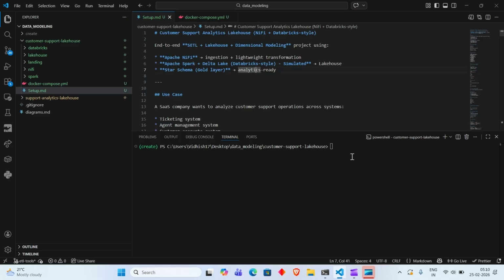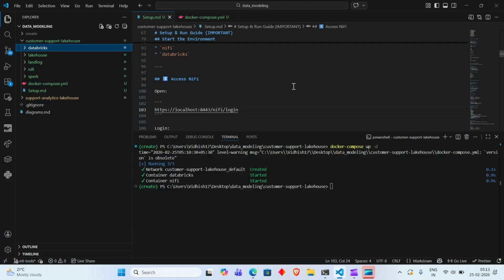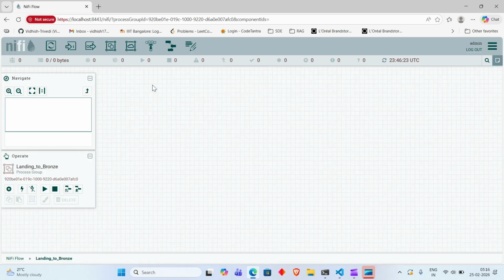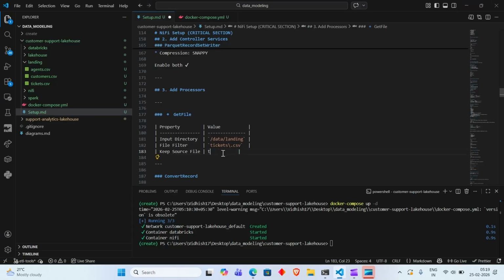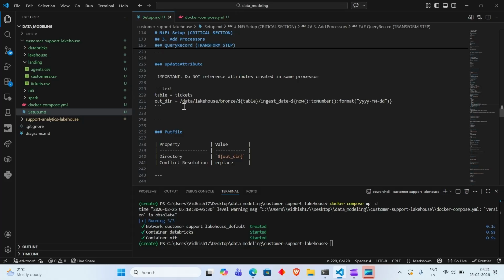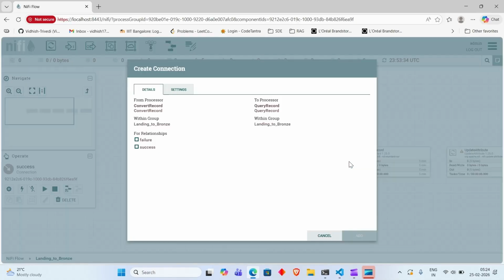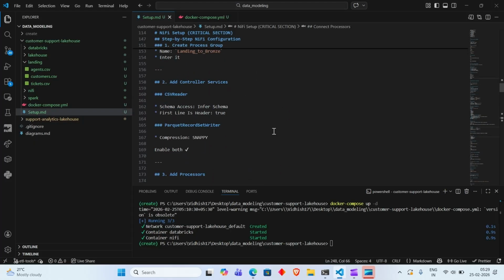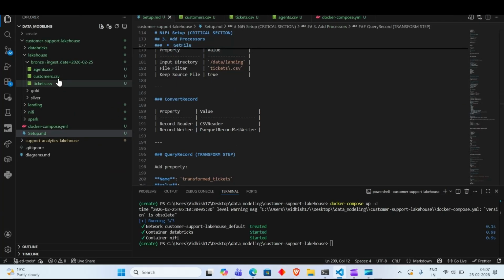Data Warehouse Case Study/Demo - 2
This is a demo case study application for data warehousing, created as part of the Data Modelling course at IIIT Bangalore.